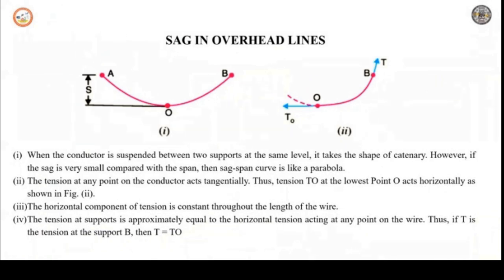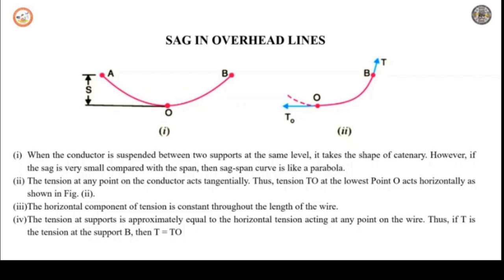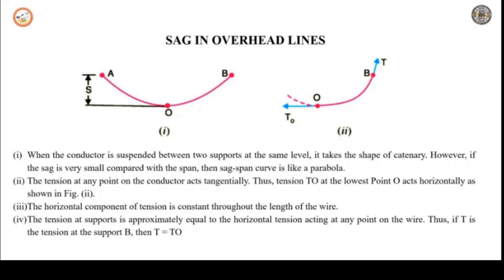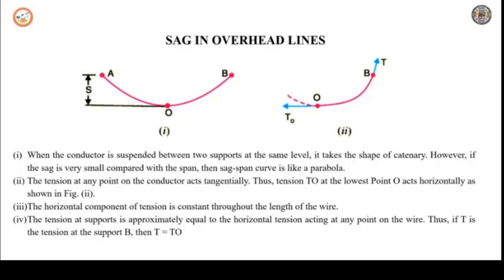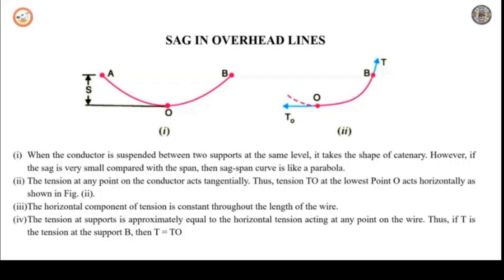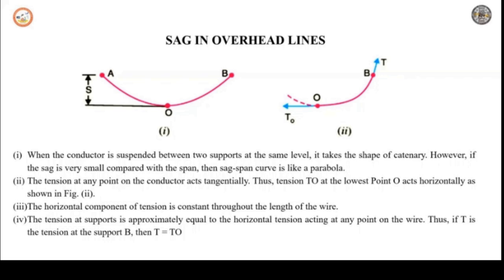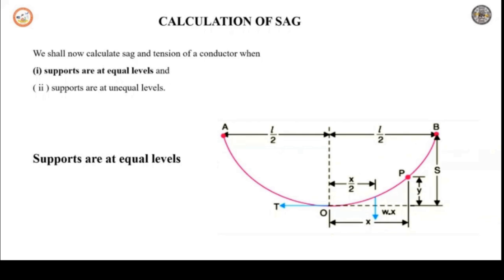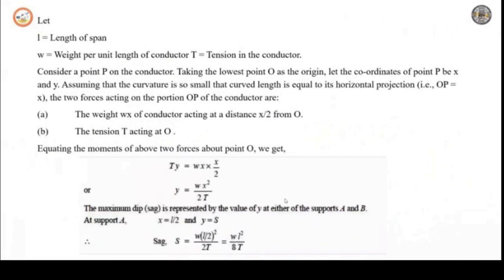Sag in over head theory in detail